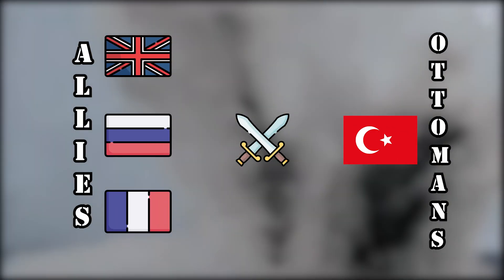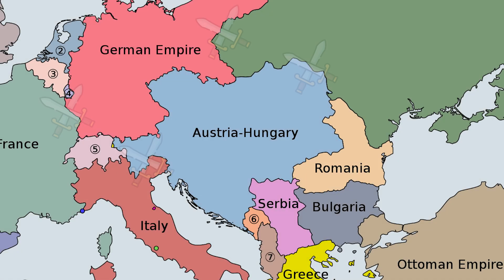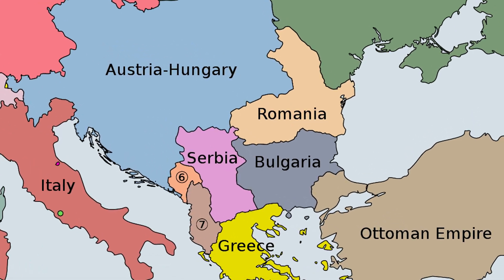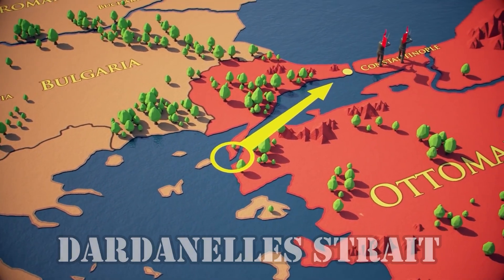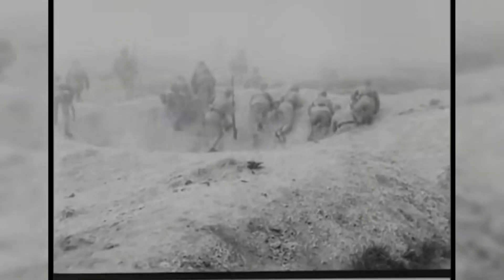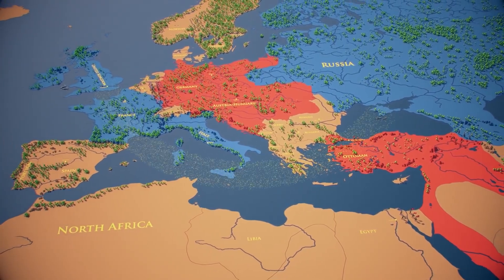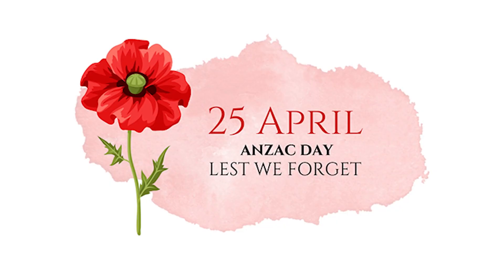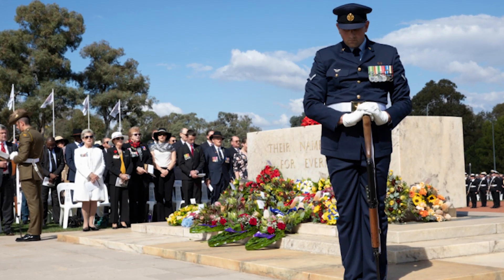Gallipoli: The Anzac Spirit and Beyond Explained in 4 Minutes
Join us on a poignant journey back in time as we delve into the heart of one of the most significant and consequential battles of World War I - the Battle of Gallipoli. In this gripping historical documentary, we explore the untold stories and extraordinary valor of the soldiers who fought on the shores of the Gallipoli Peninsula, leaving an indelible mark on the pages of history.

The Gallipoli Campaign, launched by the Allies in 1915, aimed to secure a crucial sea route through the Dardanelles Strait and ultimately capture Constantinople (now Istanbul), the capital of the Ottoman Empire. What followed was a protracted, grueling, and often heartbreaking struggle between Allied forces, mainly comprised of the Australian and New Zealand Army Corps (ANZAC), British, French, and Indian troops, against the formidable Ottoman defenders.

Through rare archival footage, expert analysis, and moving firsthand accounts, we shed light on the sacrifices and courage displayed by the soldiers on both sides. Witness the harrowing tales of camaraderie and brotherhood that emerged amidst the horrors of war, as soldiers from different corners of the world forged unbreakable bonds in the face of adversity.

Yet, the Battle of Gallipoli was not just a clash of arms; it was a clash of cultures, ideologies, and destinies. As the campaign unfolded, it forever altered the course of the Great War, leading to far-reaching consequences that would resonate through the 20th century and beyond.

Our documentary also explores the strategic significance of Gallipoli, the challenges faced by military commanders, and the remarkable innovations that emerged from this conflict. From the audacious naval maneuvers to the valiant efforts on the land, every aspect of this multifaceted campaign comes to life.

As we pay homage to the fallen heroes and the enduring spirit of those who survived, we also contemplate the lessons learned from Gallipoli. It serves as a stark reminder of the human cost of war, the importance of diplomacy, and the need to find common ground in times of conflict.

"Gallipoli: The Anzac Spirit and Beyond Explained in 4 Minutes" is an emotional and educational tribute to all those who participated in this momentous chapter of the past. Join us as we remember their bravery, resilience, and the legacy they left behind. Together, let us honor their sacrifice and ensure that their stories are never forgotten.

Icons used in the video: flaticon